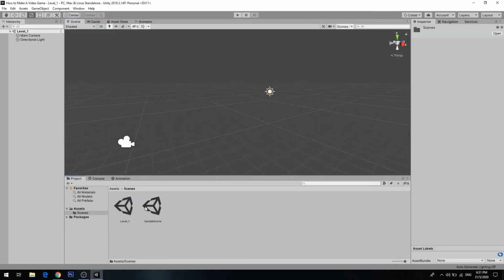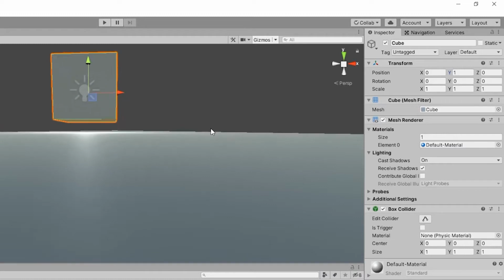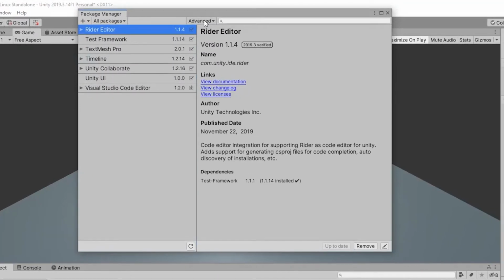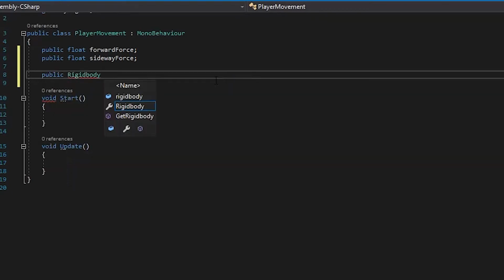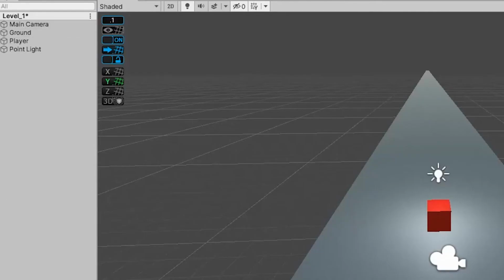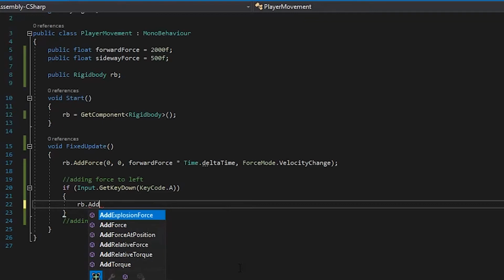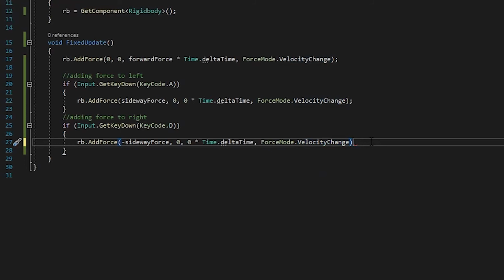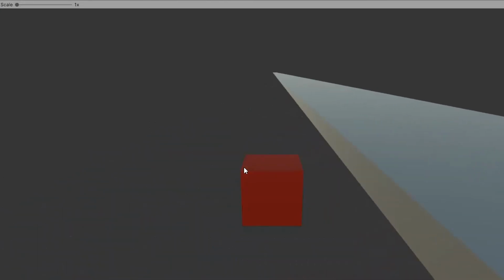How to make a Video Game in Unity - PLAYER MOVEMENT(EP1)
This will be our first video of this series
In this video, we are going to cover the basic mechanics of the game. Next up, we are going to decorate and beautify our scene with Probuilder and Progrids which were now products under Unity Technologies.
Last but not least, we will also learn how to use post-processing to make our scene look C O O L.